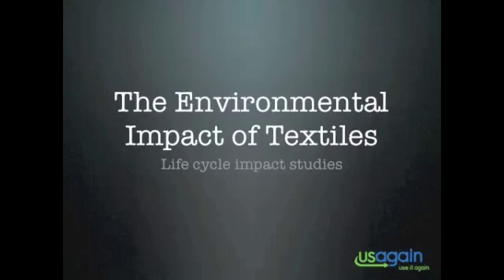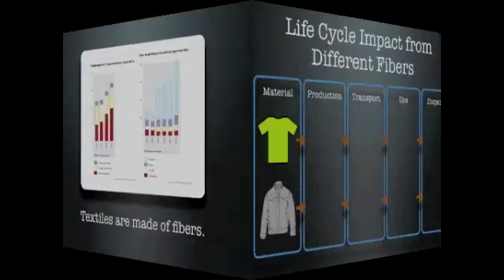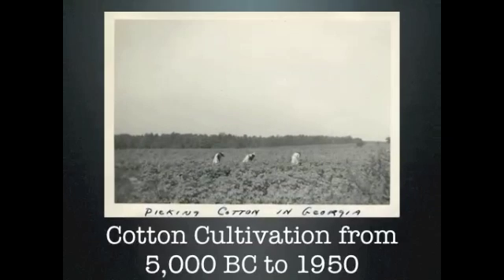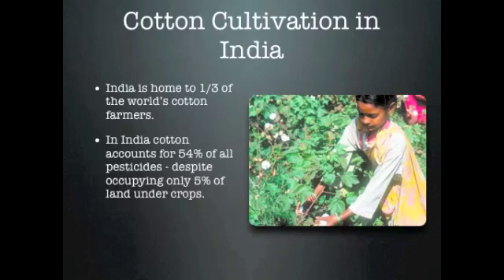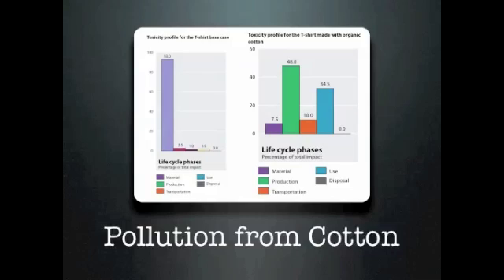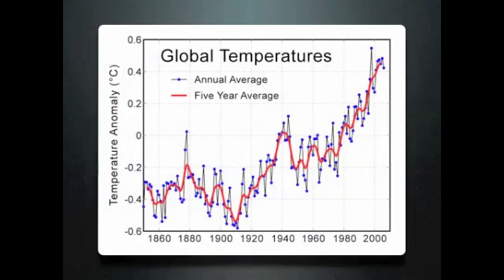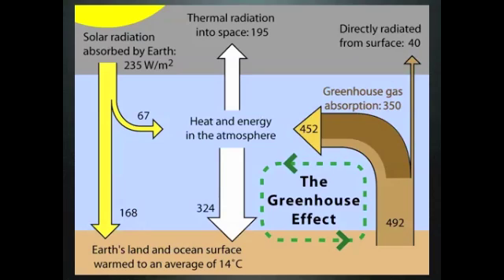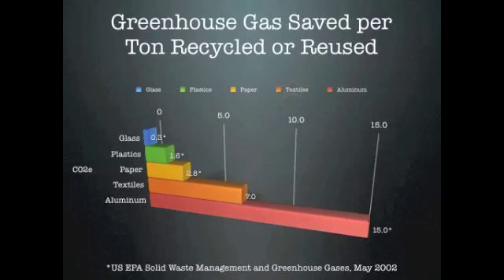The Environmental Impact of Textiles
USAgain presents an informative presentation on the environmental impact of the textile industry.  Watch and listen as we discuss the environmental cost of producing just one T-shirt and polyester jacket.  What's one easy way to curb that environmental impact?  Reuse old clothing, shop your local second-hand shops, and/or recycle your old clothes with USAgain.